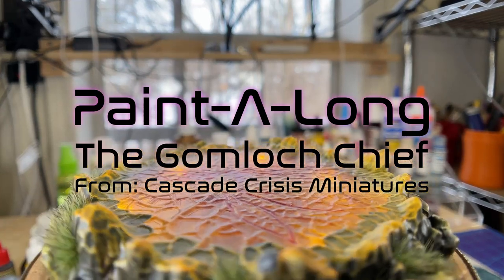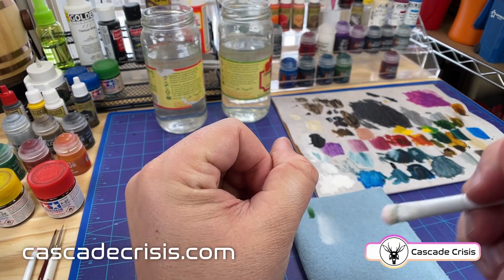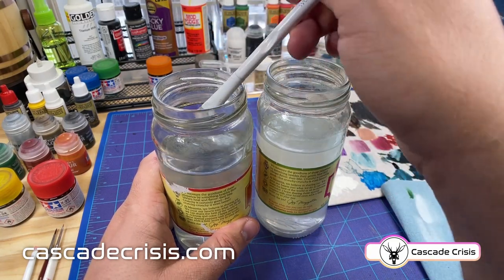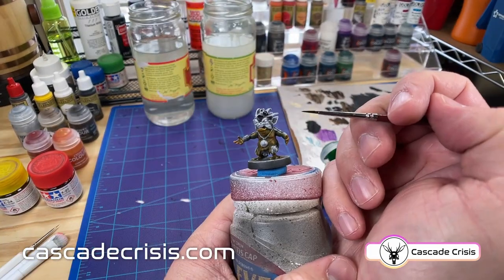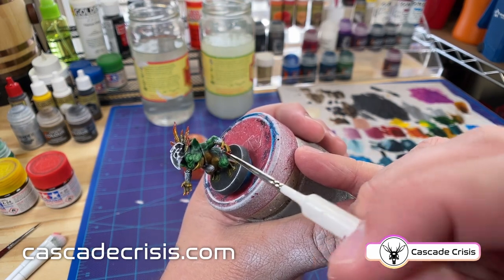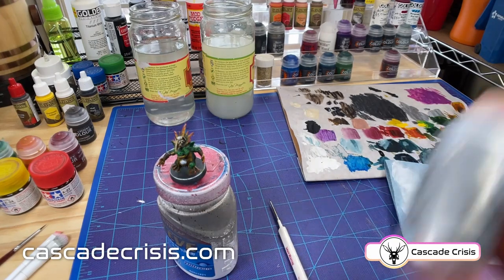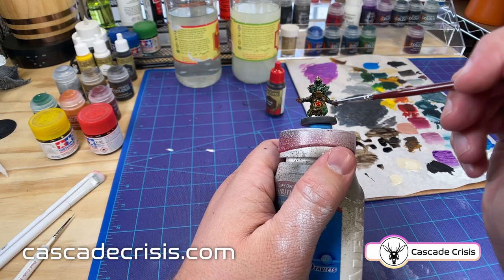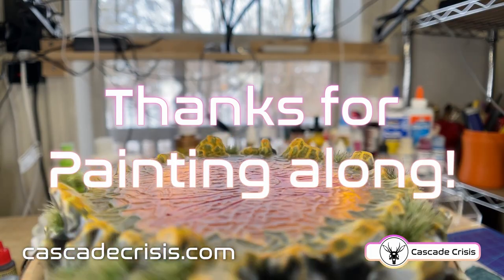Don't be afraid to paint your minis! ⚡️ Gomloch Chief - Paint-a-long from Cascade Crisis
Welcome to Cascade Crisis Gaming. We're a small studio providing complete supplement packages for your gaming table.

I've heard quite a few people tell me that they are afraid to paint their miniatures, so I decided to start doing some paint-a-long videos. This will be the first of many.

We start with the Gomloch Chief
The wise leader of the tribe.
Gomloch [ gom-lok ] – 1. Amphibious goblinoid creatures, commonly found in tropical/swampy areas.

This is one of our own miniatures. If you'd like to paint along the STL files can be found on our Minihoarder store.

Please check out our official website for links to our products, merch, and social media.

Supplies used in this video:
- Dollar store makeup brushes
- Army Painter "Insane Detail" and "Highlights" brushes
- DIY paint palette
- DIY paint handle
- Water jars
- Paper towel
- Rustoleum 2X paint & primer
- Sakura .03 Micron pen
- Masters brush cleaner & preserver

Paints:
- Army Painter: Matt White, Matt Black, Daemonic Yellow, Strong Tone
- Citadel: Runefang Steel, (the rest of these are contrast paints) Warp Lightning, Blood angels Red, Iyanden Yellow, Snakebite Leather, Skeleton Horde
- Tamiya: X-27 Clear Red, X-24 Clear Yellow